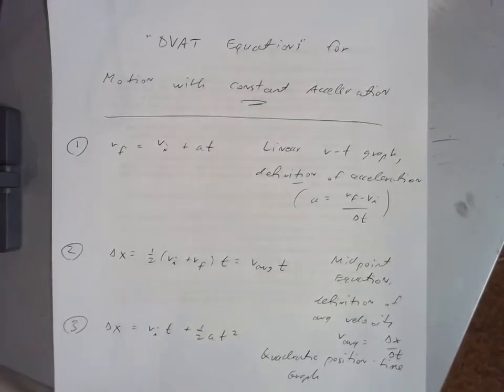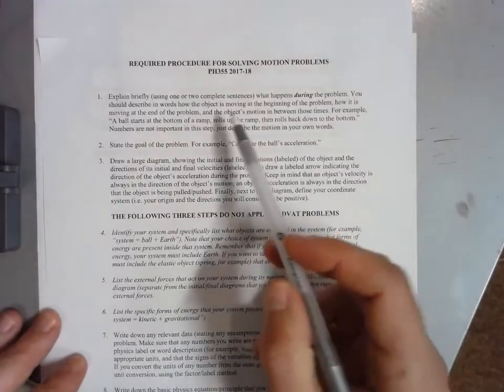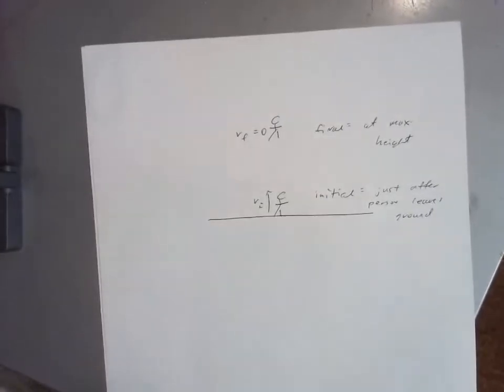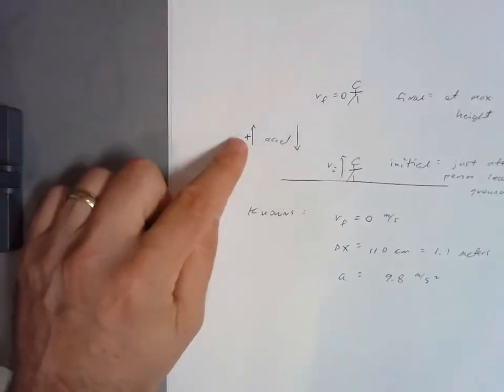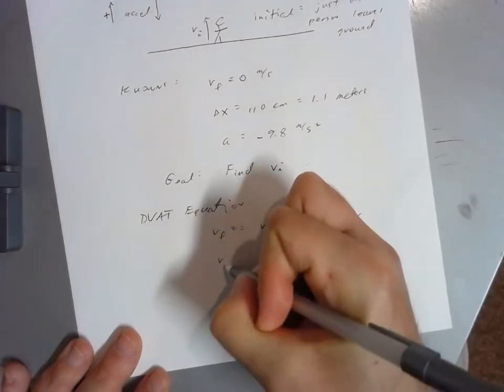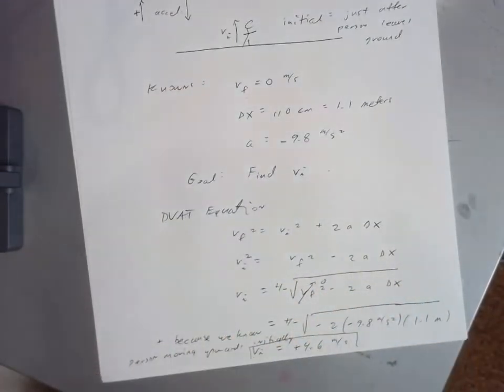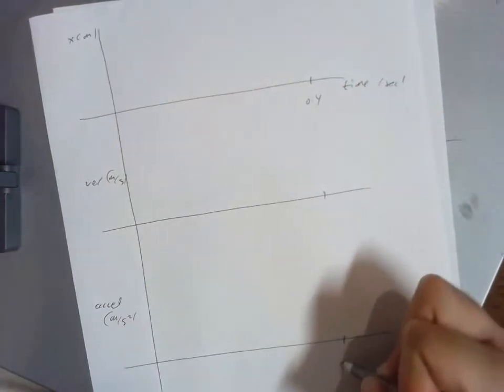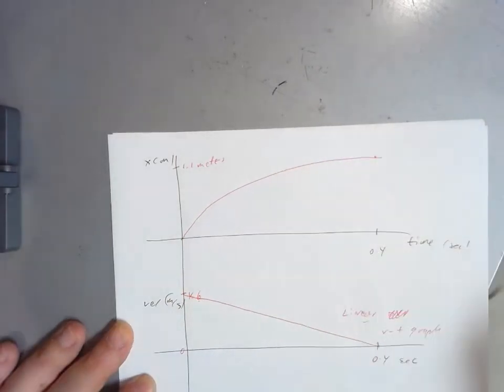DVAT example solution